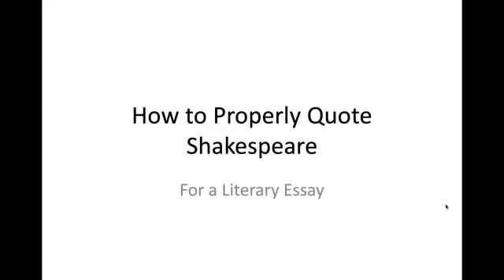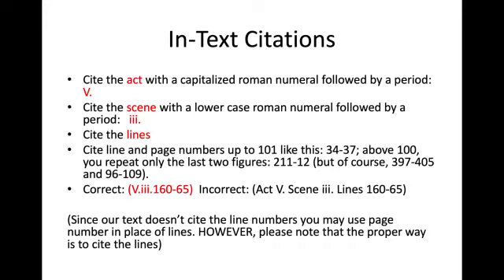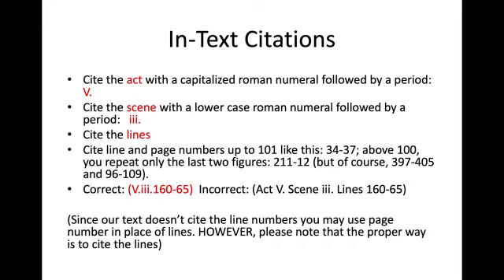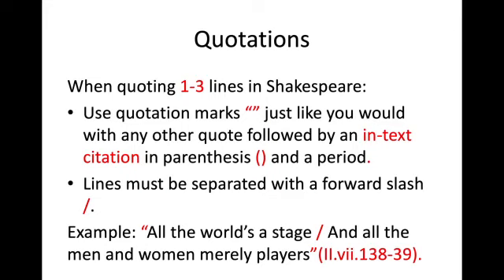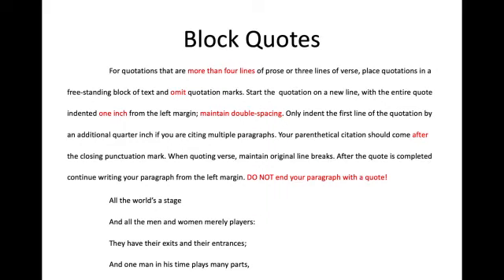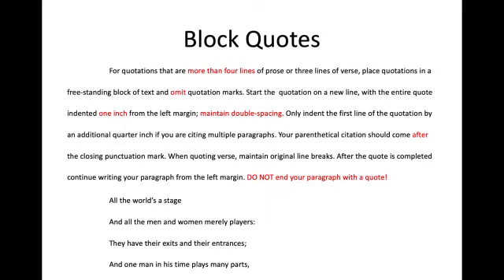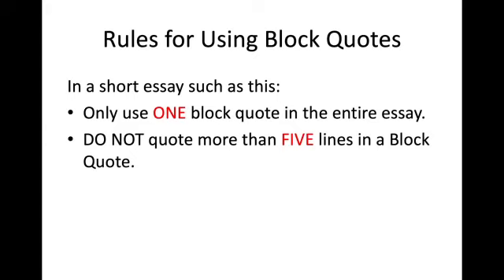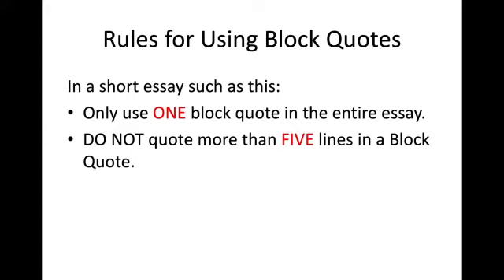Quoting the Bard: Guide to Citing Shakespearean Plays and Poems With In-Text Citations in MLA Format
Quoting the Bard: Guide to Citing Shakespearean Plays and Poems With In-Text Citations in MLA Format.  In this video series I explain essay writing step by step, starting with the essay hook (or lead), background information (also called the bridge), and thesis statement,  along with several examples of each. In this video, it begins with a brief introduction about what an essay is, how many paragraphs to include, and information about how to answer an essay prompt.

The bulk of the video series explains how to write the first sentence of an essay, also called "the hook" (or "the lead") and gives five types of hooks, as well as examples of each. It goes on to explain what types of facts or information to include in background information on a topic. Finally, it explains what a thesis statement is and gives several examples on various types of topics, in each, explaining that the thesis statement includes both the main idea and three reasons, steps, examples, or parts of something.